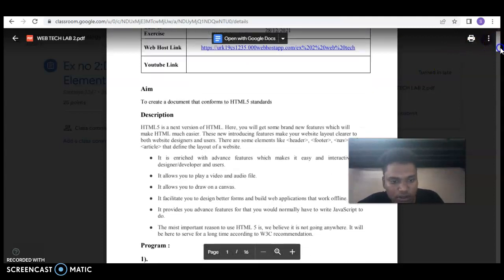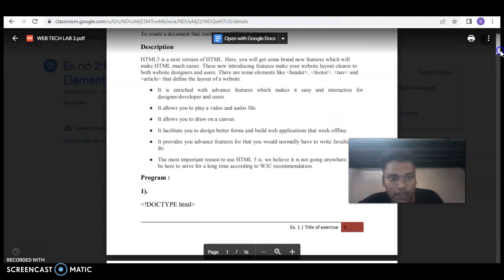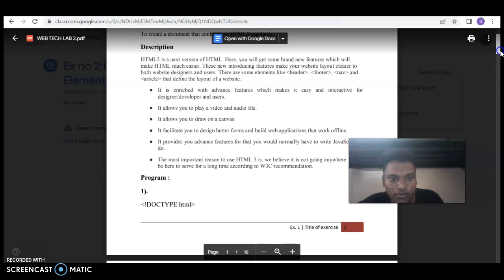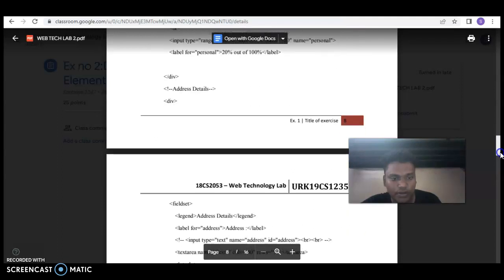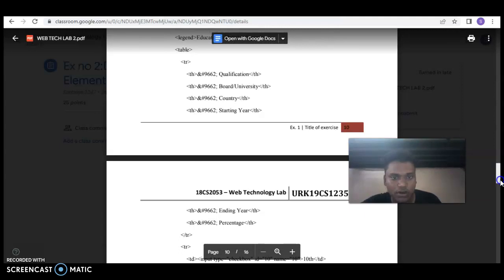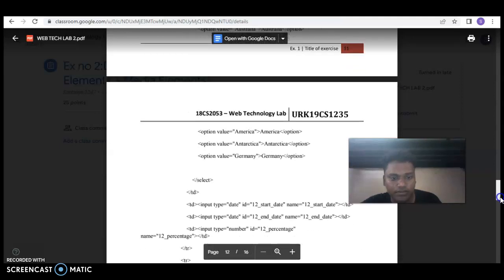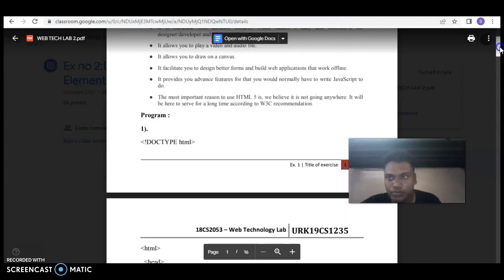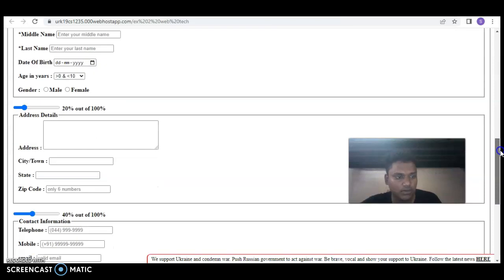Working with HTML5 Form and Media Elements WEB TECH EX 2